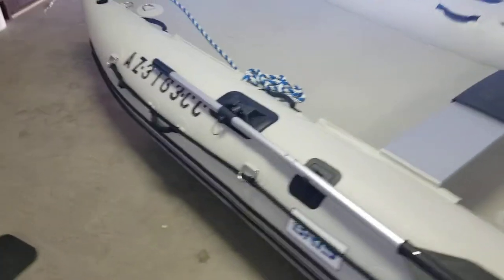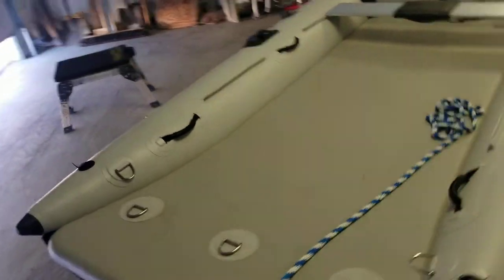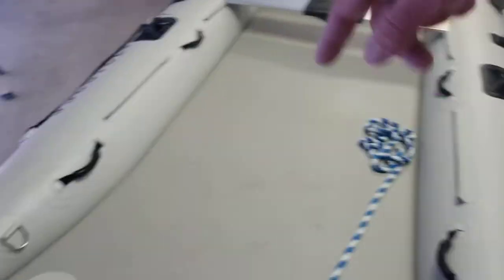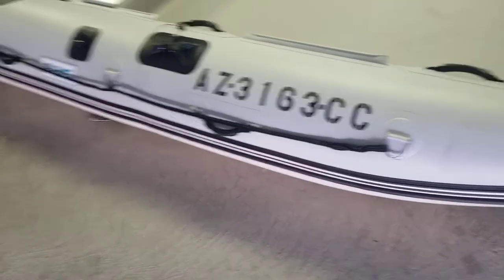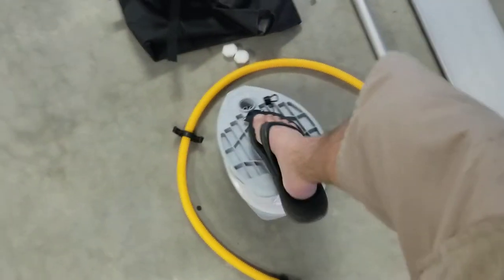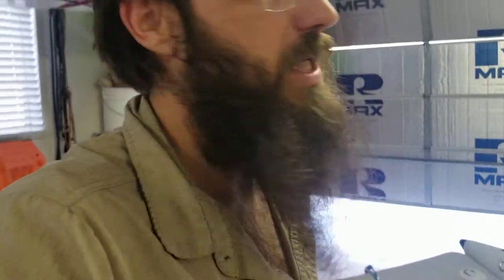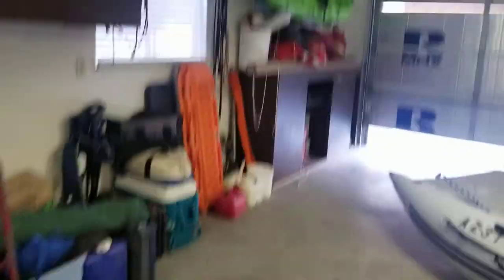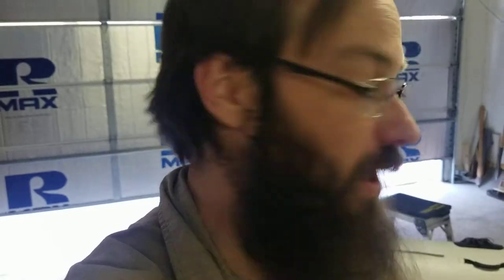Bris H335 Inflatable Catamaran first look and impressions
Summer is coming and it's time to figure out how your getting out on the lake. Is the Bris boat a option for you? Check it out, I'm pretty stoked! And be sure to check out @ErickMartinSucre for more inflatable boat fun!